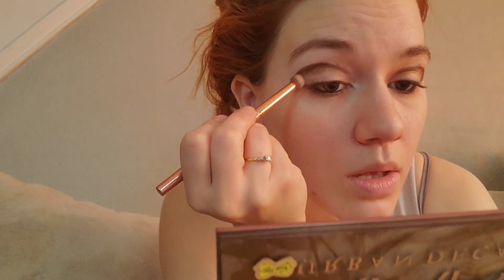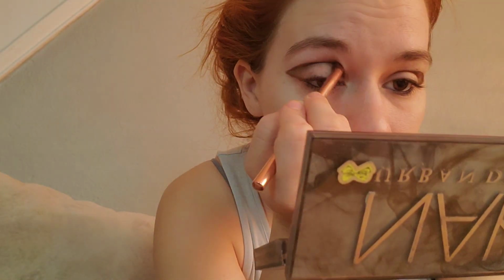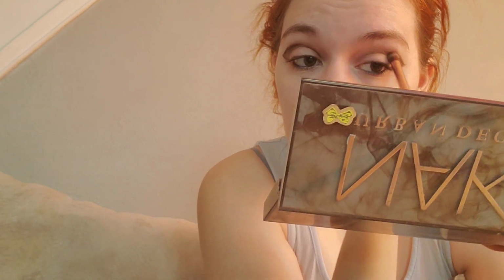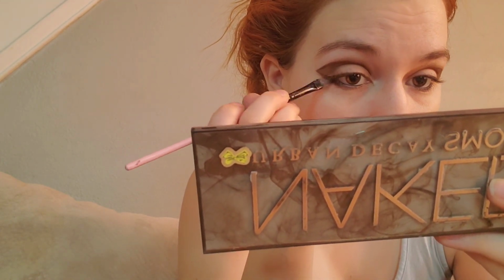Fall Graphic Liner